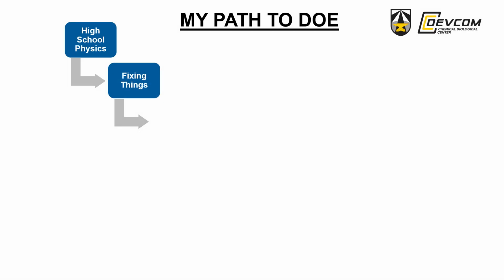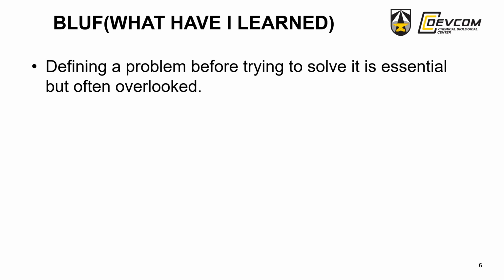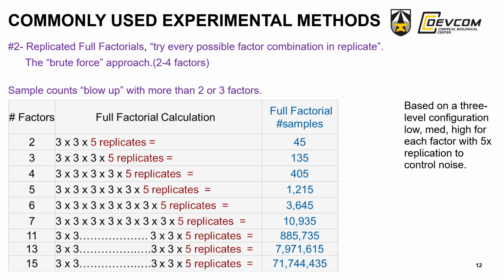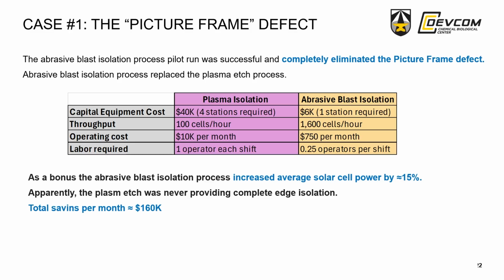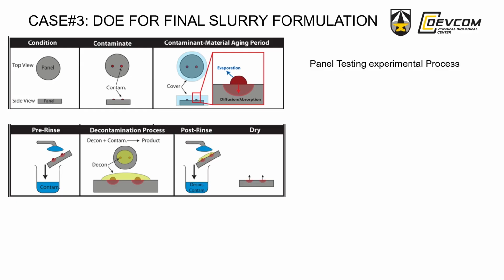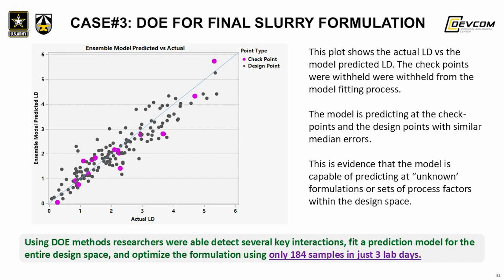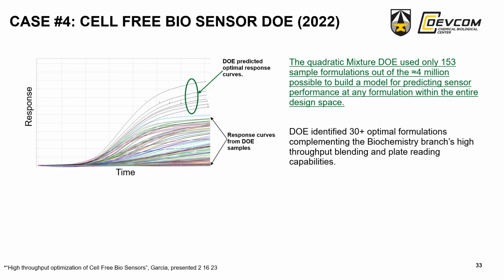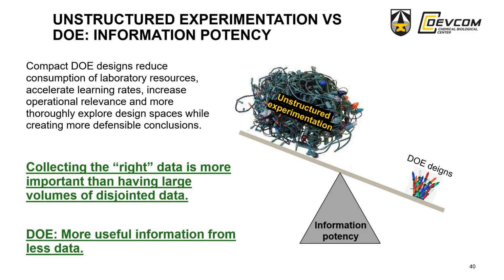Combining Objective Problem Solving with Experimental Design | Fireside Chat with Dr. John Davies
Thought Leader:

Mr. John (Jay) Davies is a Research Physicist with the U.S. Army DEVCOM Chemical Biological Center, specializing in applied statistics and Design of Experiments (DOE) for over 30 years. His process optimization work has generated multimillion-dollar savings, including a simple “$5 O-ring” fix that saved $400K per month. Since 2021, he has applied DOE across 60+ projects in areas such as DNA synthesis, bio-manufacturing, and additive manufacturing, reducing samples by up to 95% and accelerating discoveries.

Topic Overview:

This talk addresses two common gaps in applied research: underuse of DOE and inadequate problem definition before solution work. Mr. Davies contrasts inefficient “one factor at a time” and brute force methods with efficient DOE approaches, sharing case studies from the Army Futures Command and industry. Examples include optimizing complex formulations in just three lab days and crafting problem statements that led to transformative cost savings.